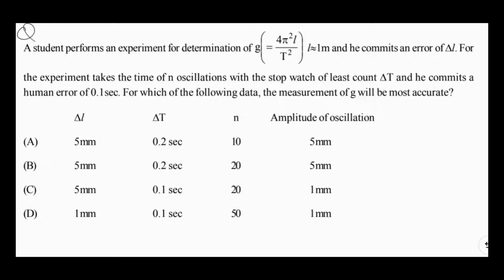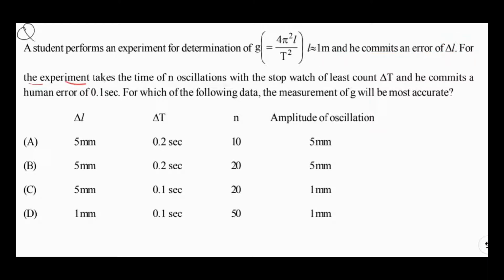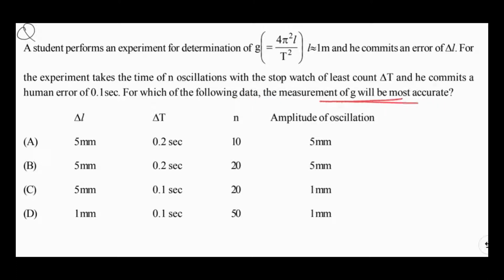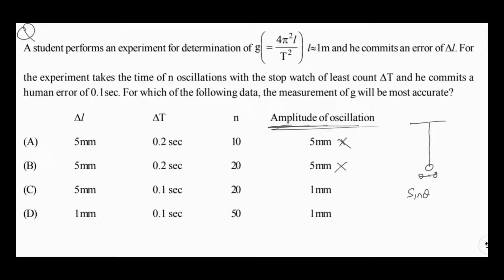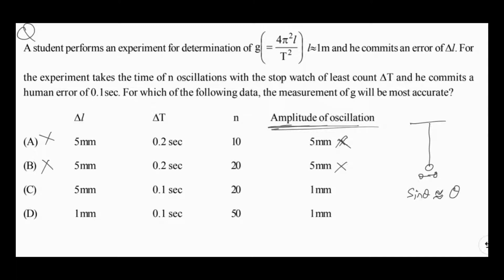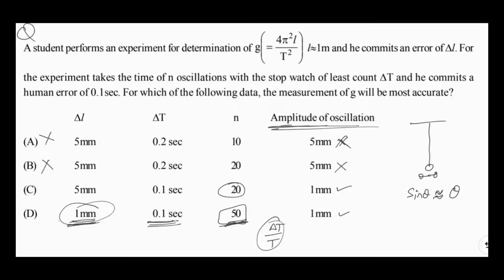unit dimension and errors | Q22